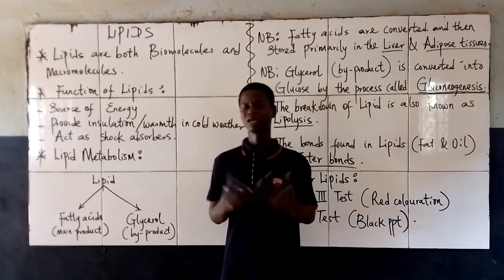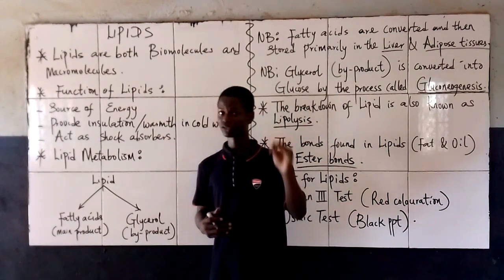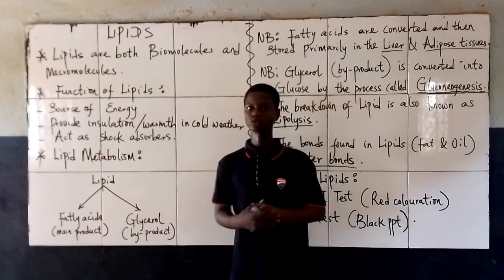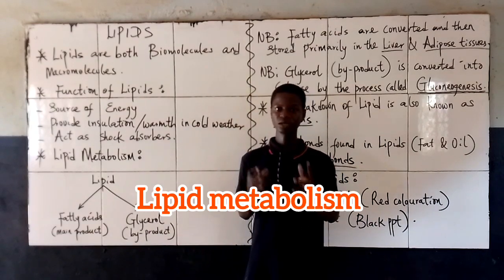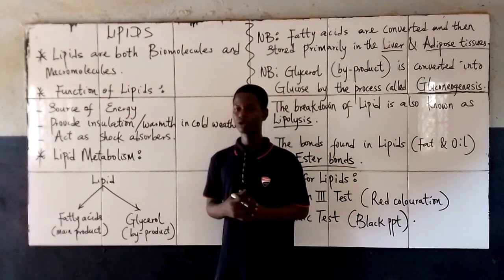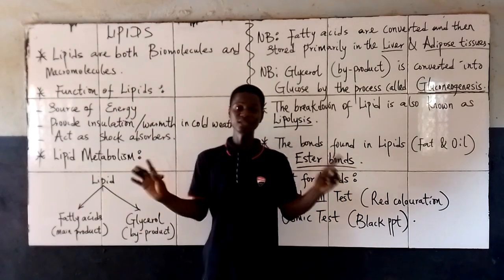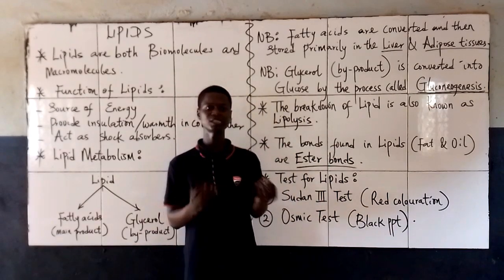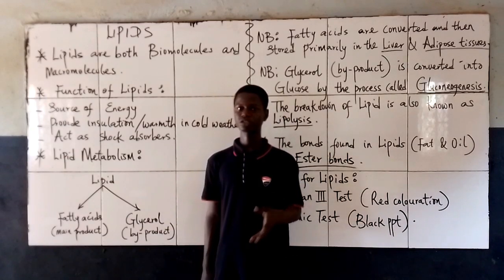Lipids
1) Start preparing earlier than normal
2) Create time for study everyday
3) Mingle with like minds and friends
4) Be consistent, don't procrastinate your study
5) At every point pray to God for understanding.